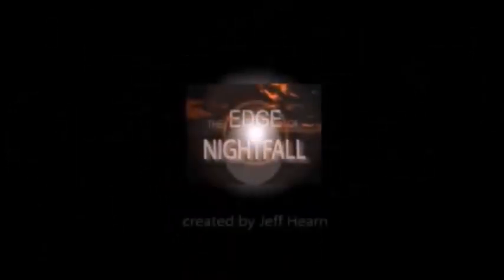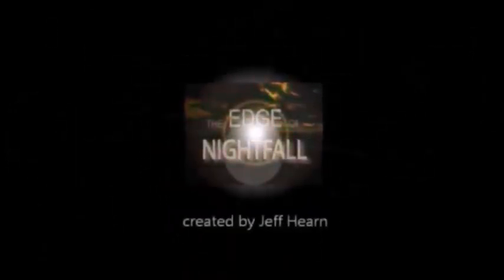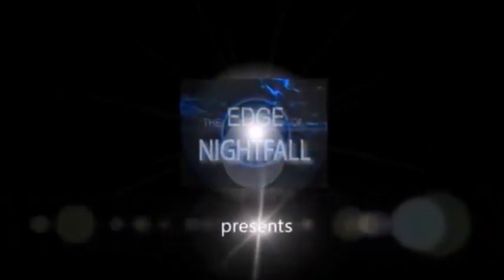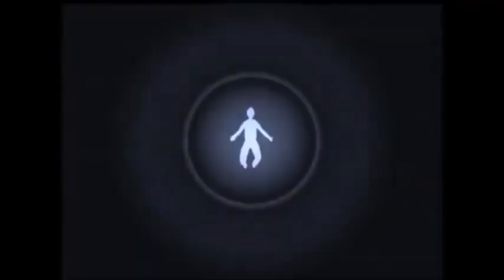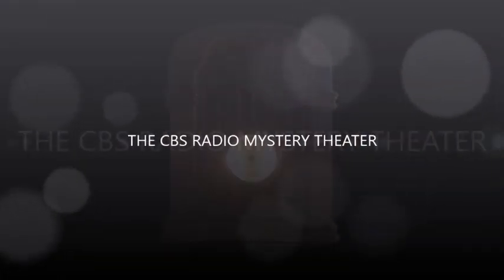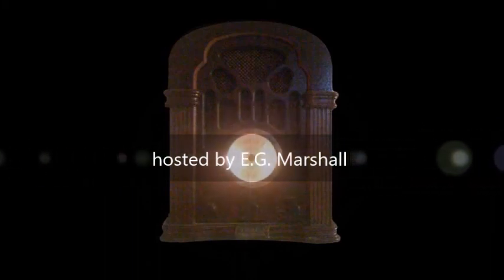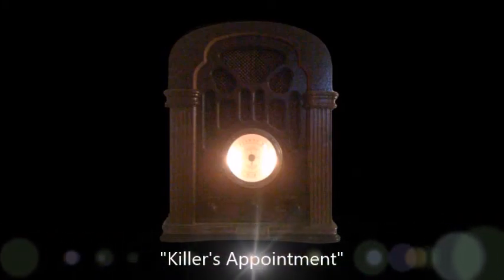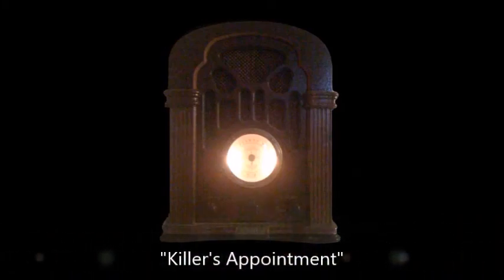CBS Radio Mystery Theater "Killer's Appointment" hosted by E.G. Marshall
A young woman takes the rap and goes to prison for her boyfriend, who rips off his employer. When he abandons her while she is in prison, she plots her revenge.